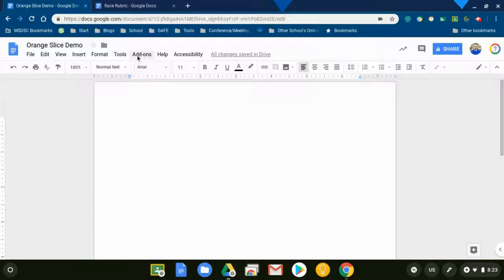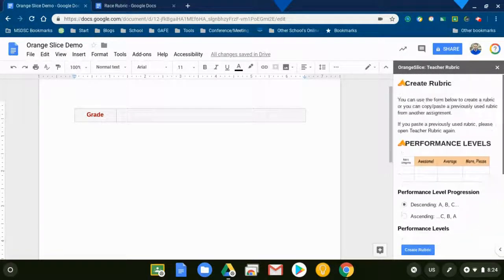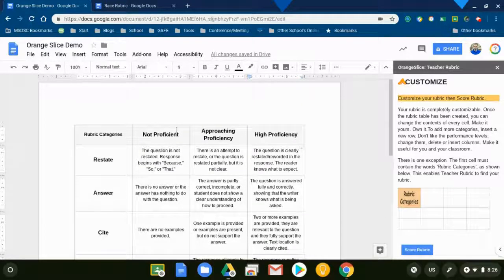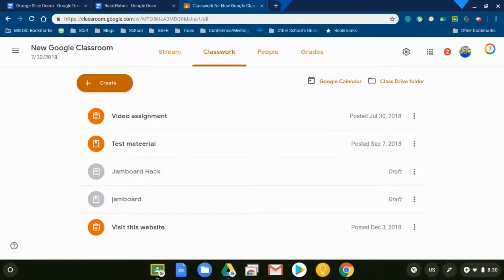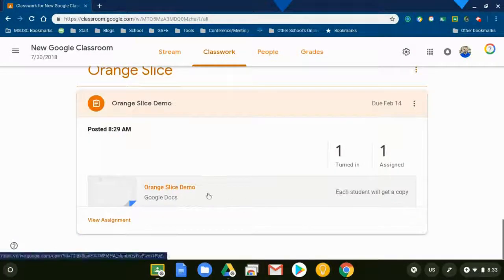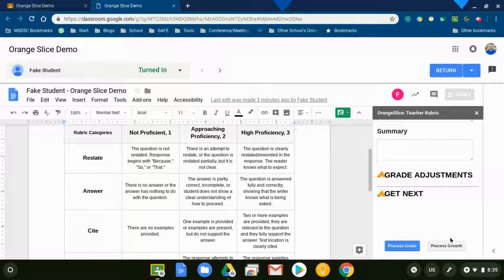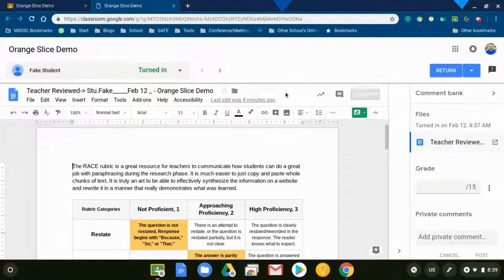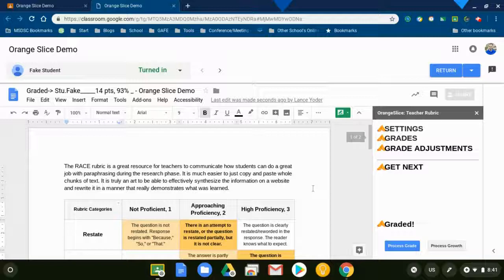Orange Slice: Process Growth and Feedback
Looking for ways to improve feedback for students in Google Docs? Orange Slice has a feature to process the growth as a teacher revisits student work. A new table with the updated growth will be inserted in the Google Doc with the typed feedback and gain/loss for each indicator on the rubric. This video also features how to insert your own custom rubric if the indicators built within Orange Slice do not suit your project needs.